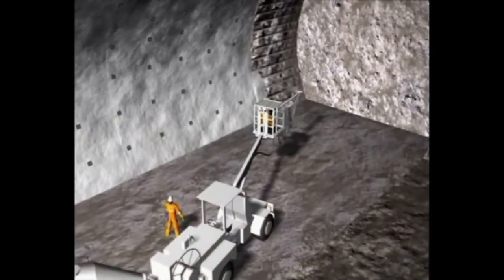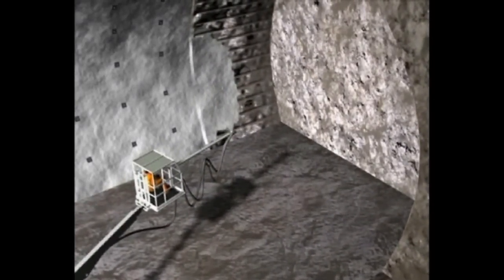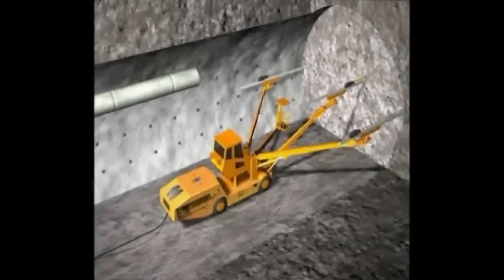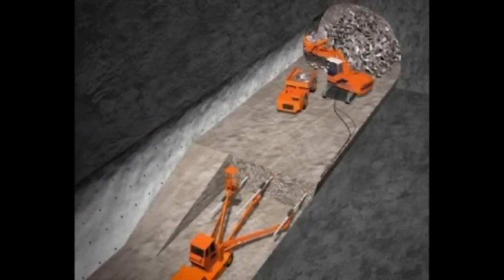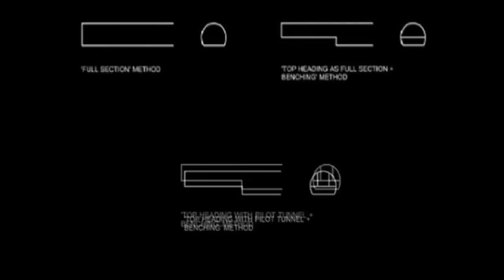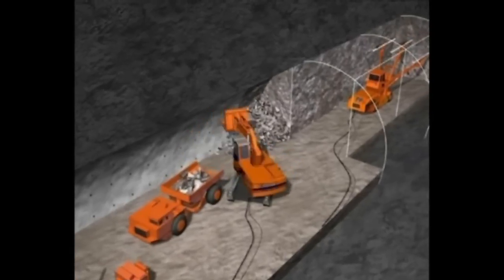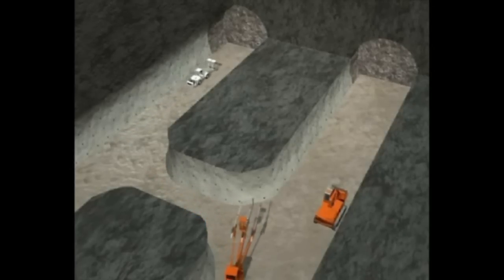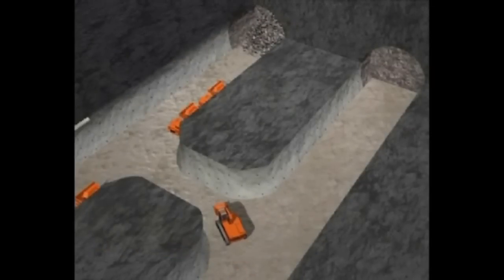The details of Chenani Nashri tunnel construction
Inner construction of India's longest highway tunnel: Chenani Nashri